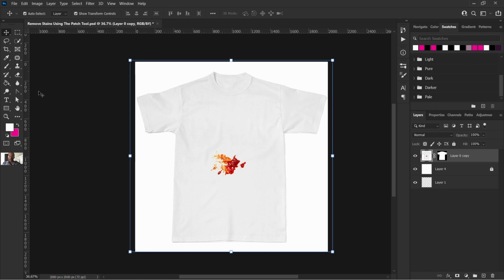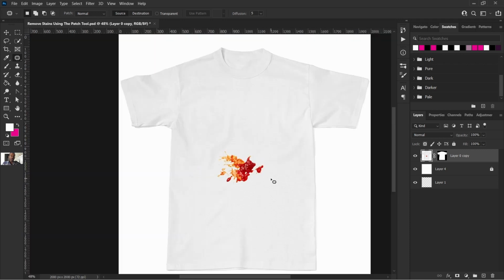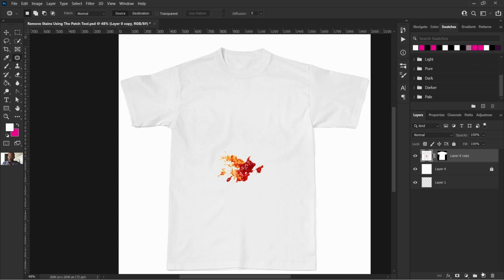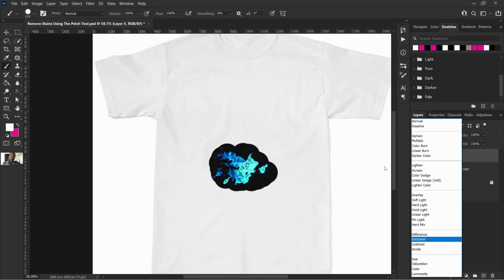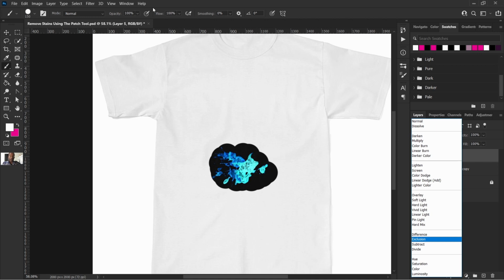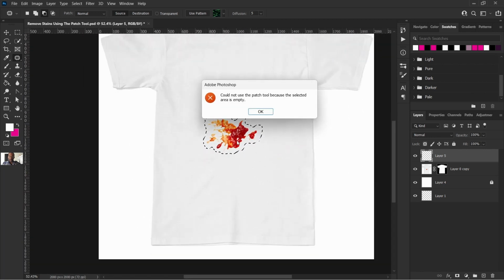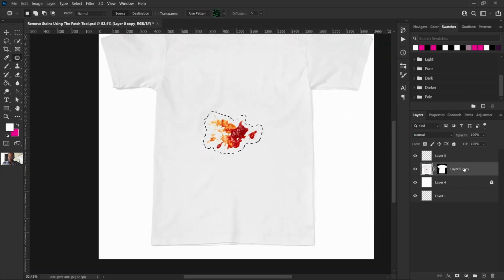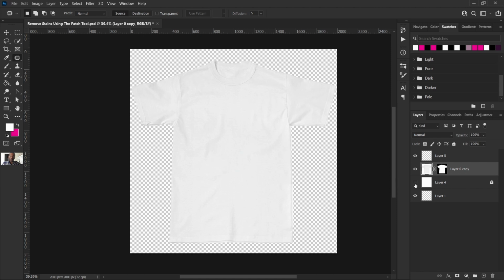Remove Elements Using The Patch Tool In Photoshop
And Today...Ant shows you how quickly and easily remove elements from your digital art

► POPULAR T-SHIRTS: